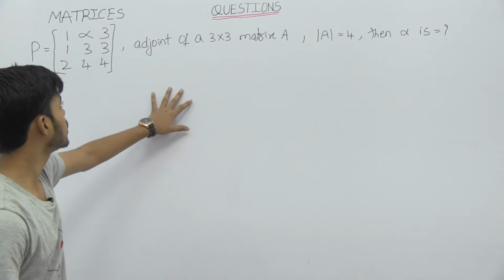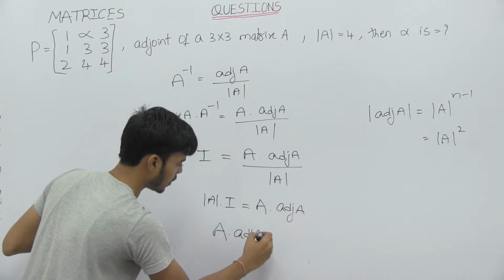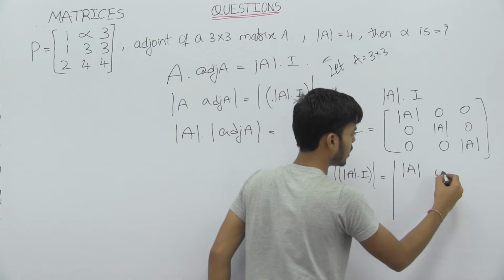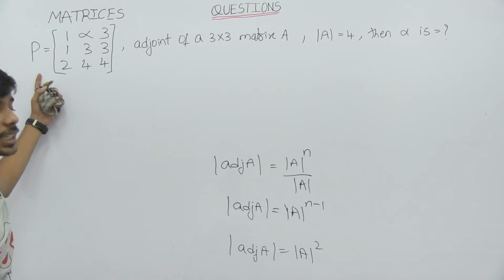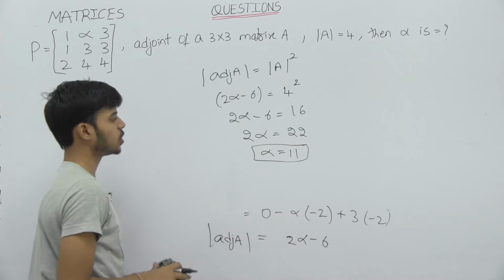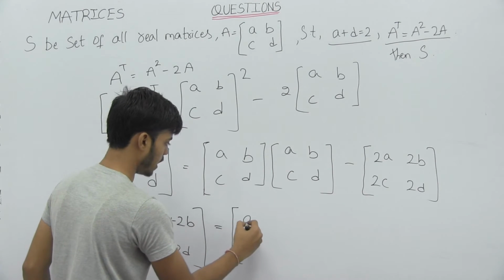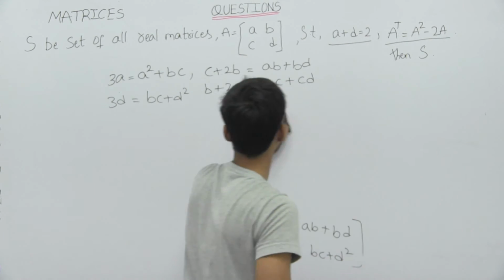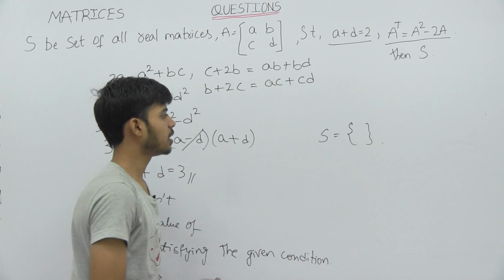Maths_JEE Mains Past Papers_Matrices_Part5_More Questions on Matrices_Kaushik Yadav